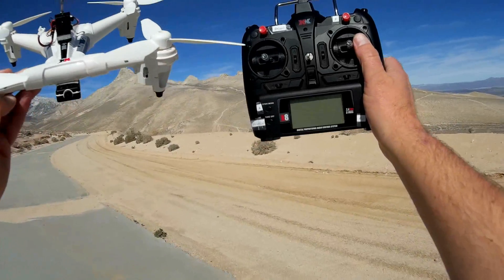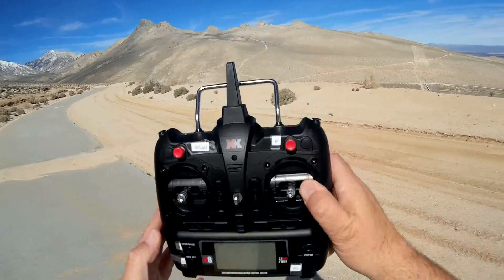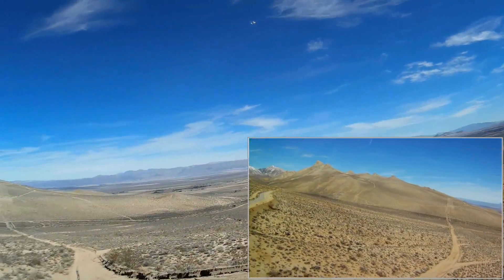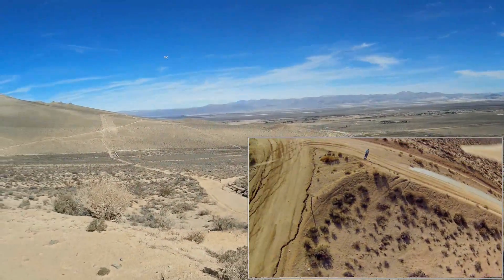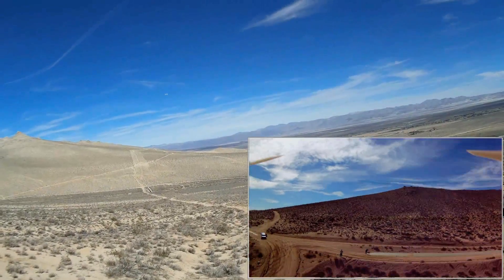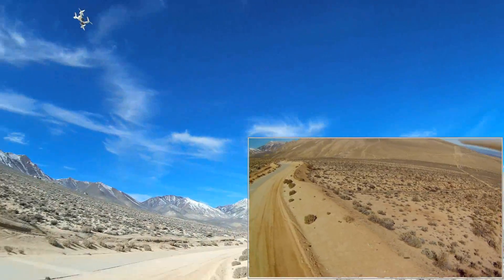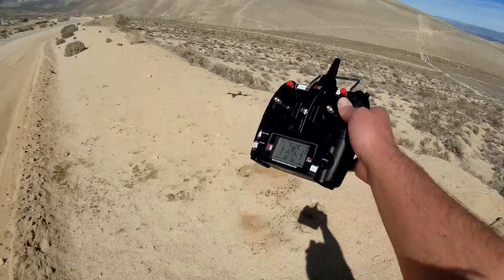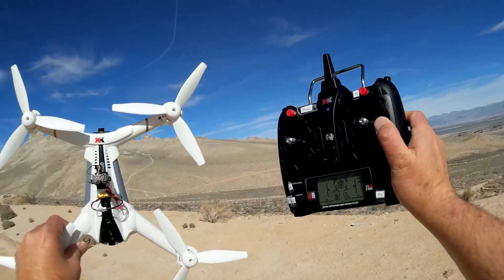XK X300 Altitude and Position Hold Drone Flight Test Review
This long flying quadcopter includes control sensors that provide automatic and steady hover.

Pros
- Includes optical and barometric sensors to provide steady hover.
- Long flying quadcopter at over 15 minutes flight time per battery charge.
- Fast and maneuverable quadcopter.
- Powerful enough to lift additional cameras.

Cons
- Position hold requires first bringing the quadcopter to stable hover in the air, and then the position hold system will automatically take over to maintain that position.  On low wind days, the position hold system works very well.  But it's is not always effective on windy days.  Sometime works, somtimes doesn't.
- Over 250 grams, pilot requires FAA registration if flown in USA.

MUSIC LICENSE
"Awel" by stefsax